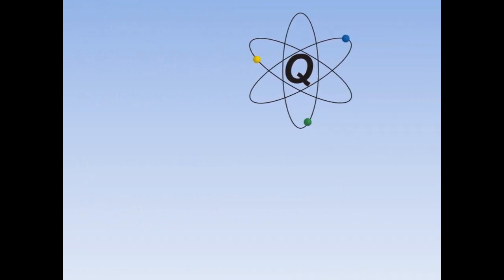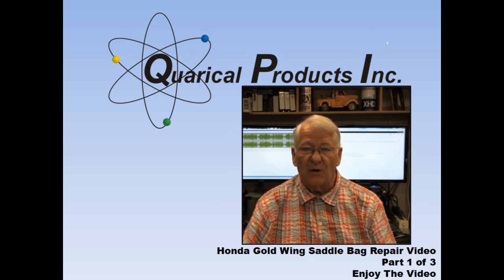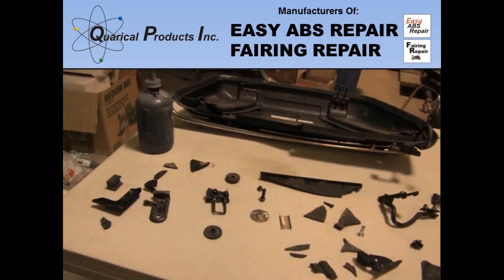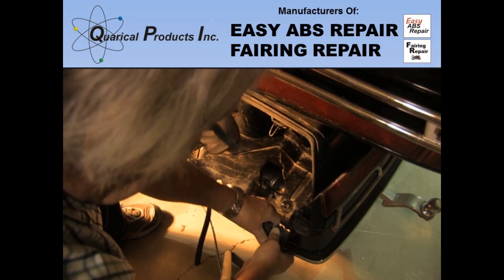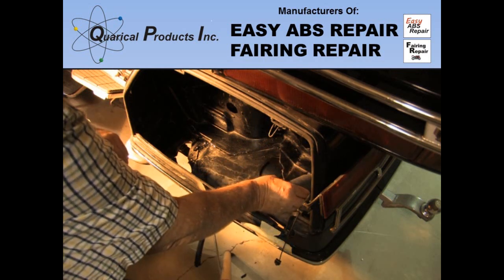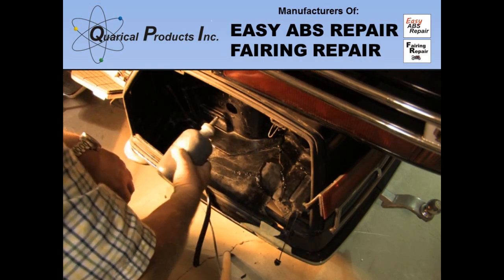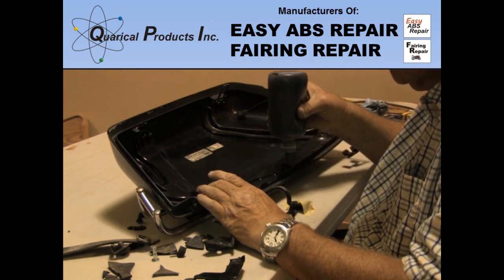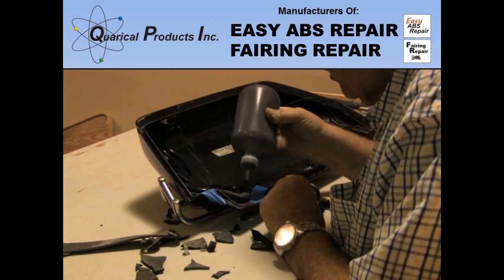Goldwing Saddlebag Video Part 1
Amazing Video. Can of aerosol lubricating spray EXPLODES!!! in saddlebag. Door blown off, hinges and latches ripped off, Side and bottom blown out. Over 150 individual pieces. All repaired and put back to working order with Fairing Repair – Easy ABS Repair.